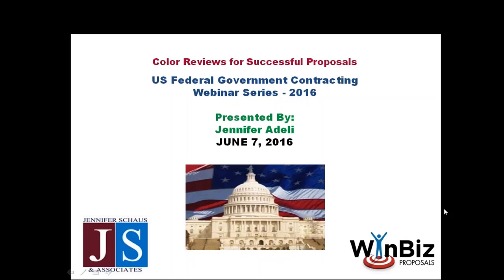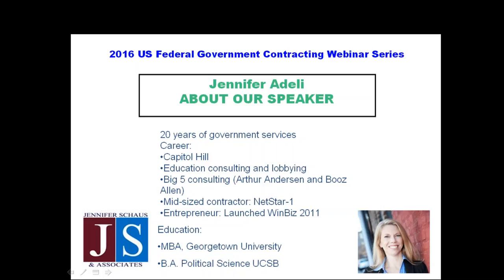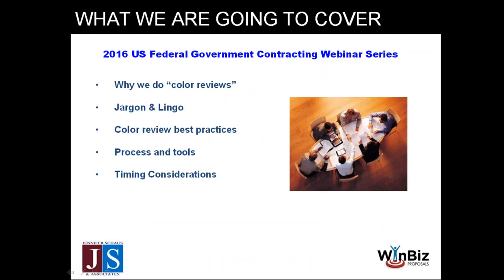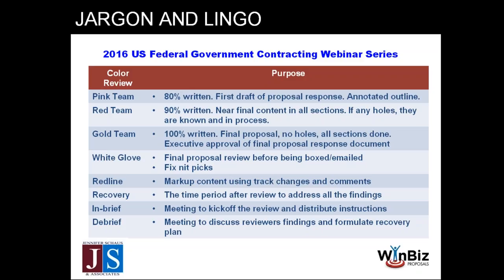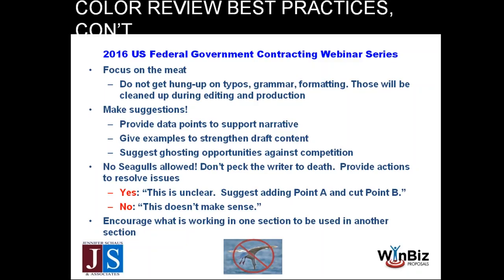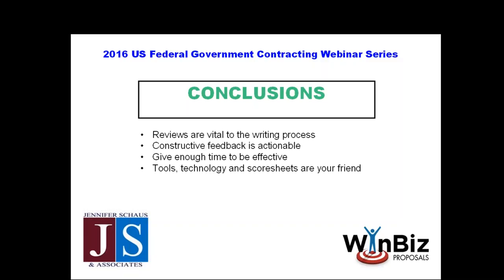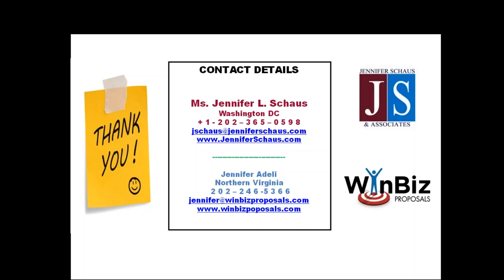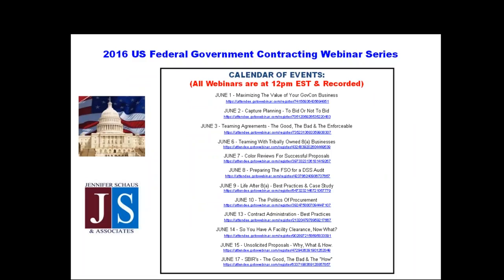Government Contracting - Color Reviews For Successful Proposals - Win Federal Contracts